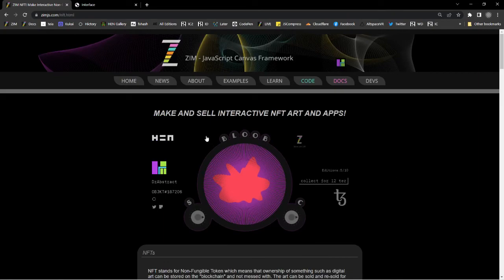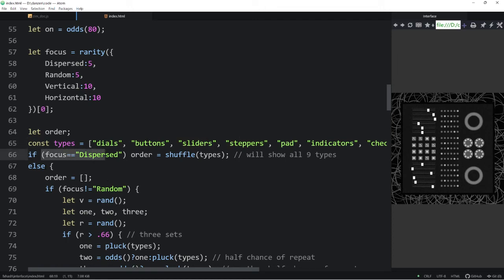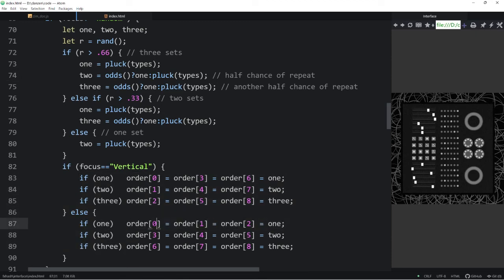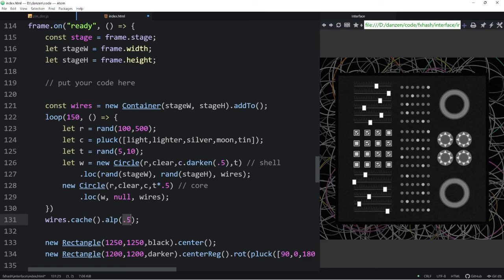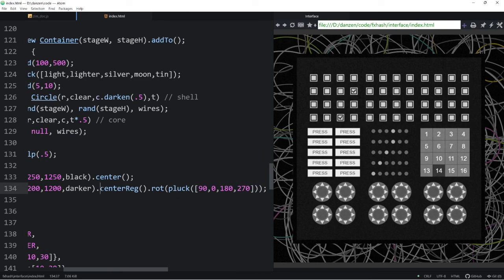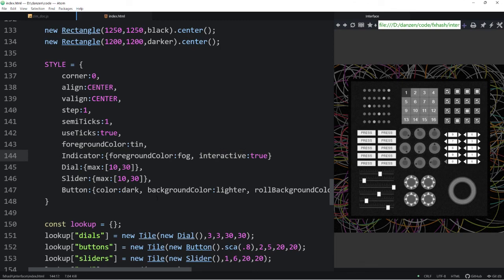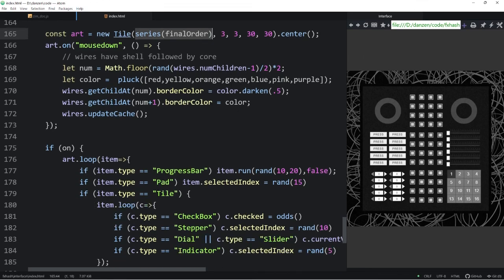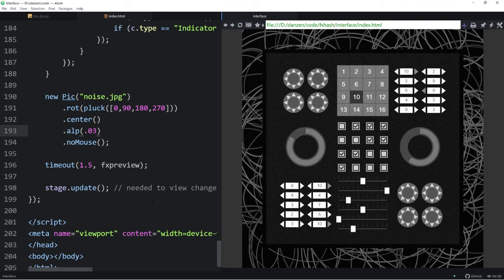Making Interactive NFTs - #07 - INTERFACE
Welcome to a new series called Making Interactive NFTs.  We have made dozens of interactive NFTs on the Tezos blockchain on Teia (from hic et nunc) and (fx)hash. (These could be moved to Ethereum with BeyondNFT.)  The interactive NFTs are made with the ZIM JavaScript Canvas Framework You can read about NFTs and minting for Teia and (fx)hash including articles, videos and templates.

In this episode we look at making INTERFACE - a sold-out NFT which can be found and features the ZIM components.  There is a special way we handled rarity for this NFT.   We introduce features of (fx)hash and ZIM rarity in this video - if you have not watched it yet, please watch it first!

The series will take you through the JavaScript code for the NFTs.  You can see the section for more about ZIM to code creativity!  Note the ZIM Basics video series there too.  All the best, and please join us for questions and community!